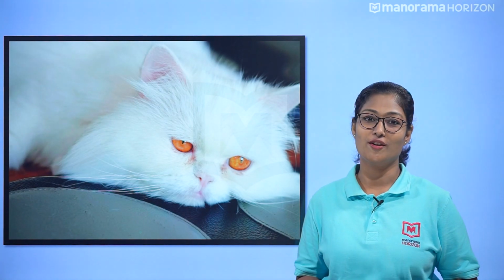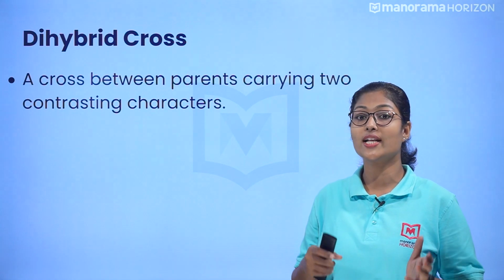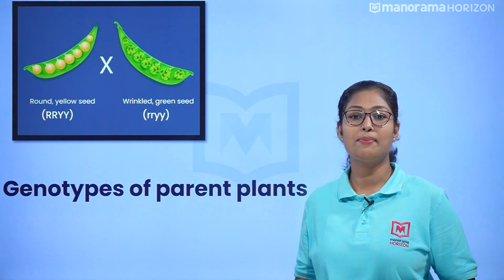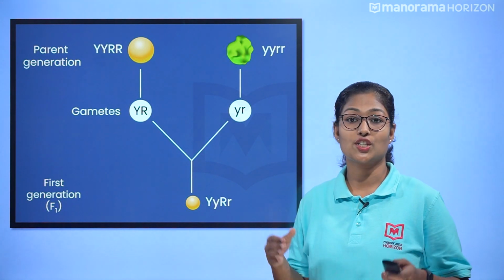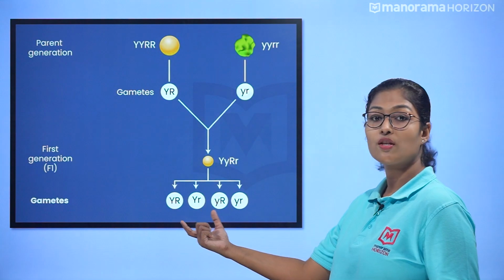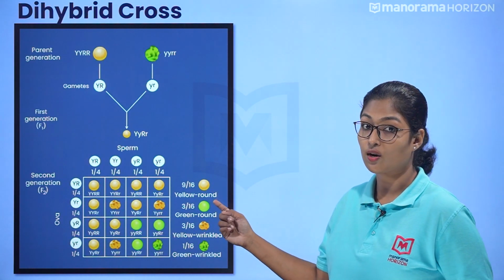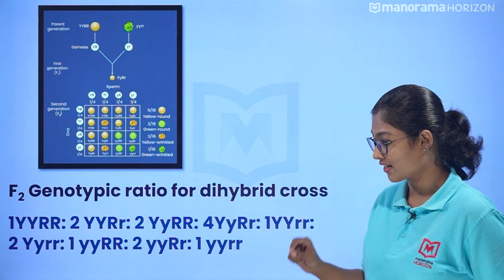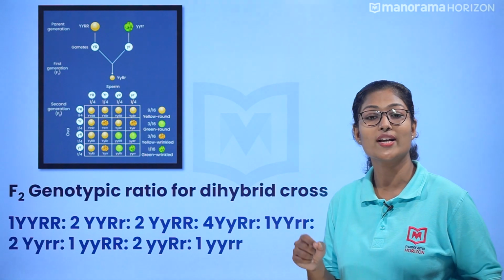Dihybrid Cross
The video introduces the concept of a dihybrid cross to the students. It also gives a detailed description of the cross and tells about the resultant phenotypic and genotypic ratios.